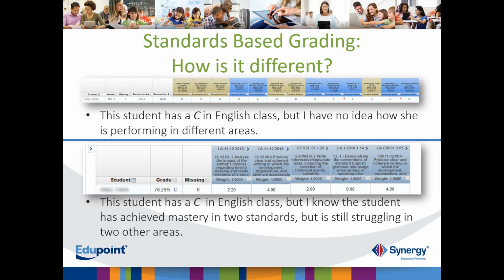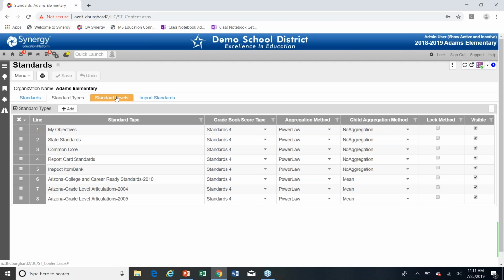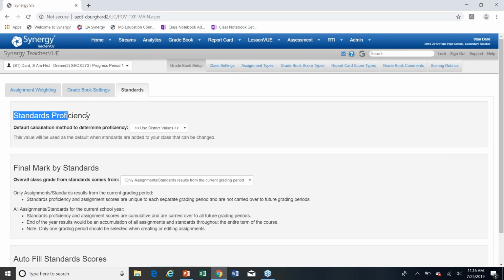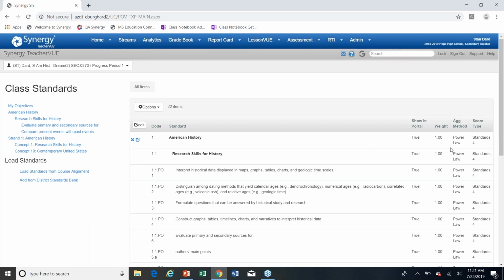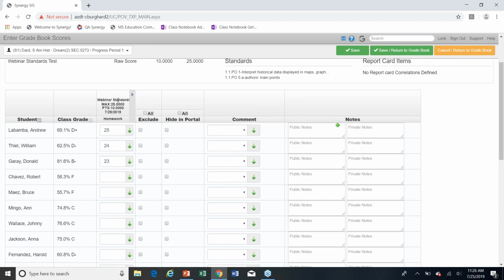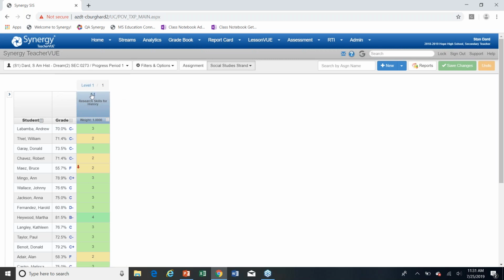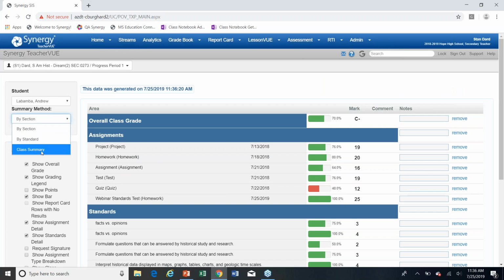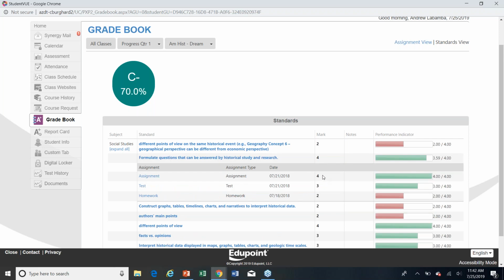Standards Based Grading - Teacher Perspectives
Great background information for teachers interested in Standards based grading